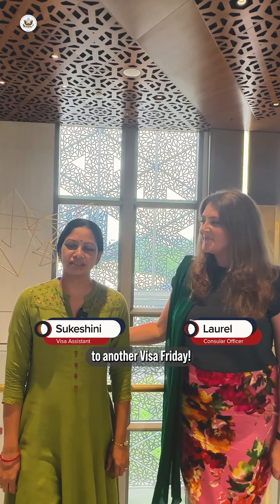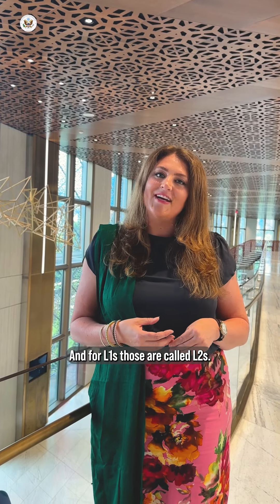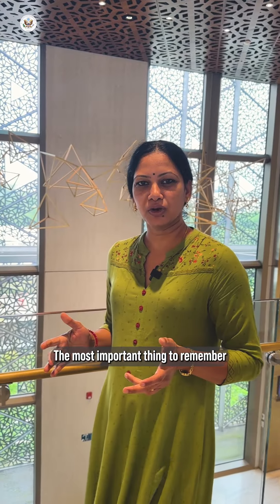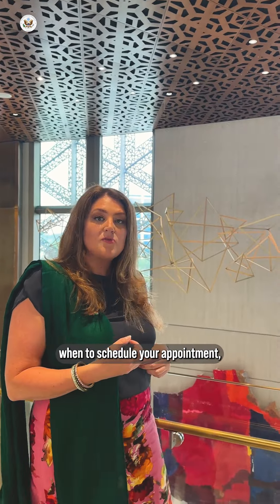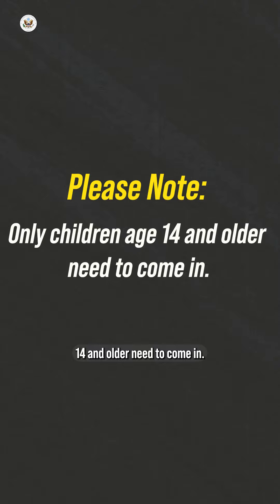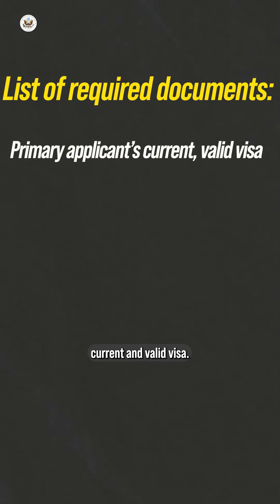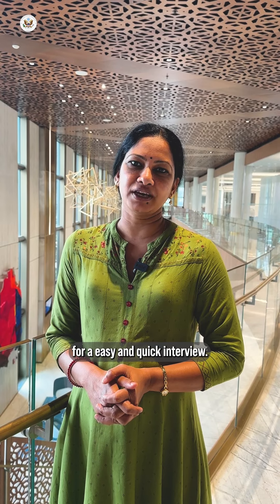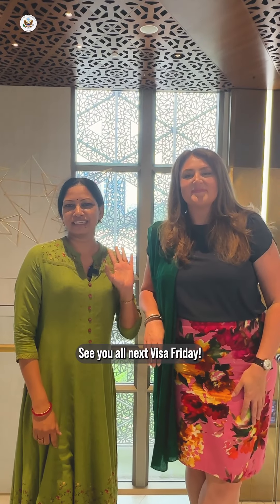Did you know what are H4 and L2 derivative visas | Temporary Skilled Workers Family Visa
We are back again with another round of your questions for Visa Friday! This one is for H4 and L2 derivative visa applicants. Watch the video in full to learn more!